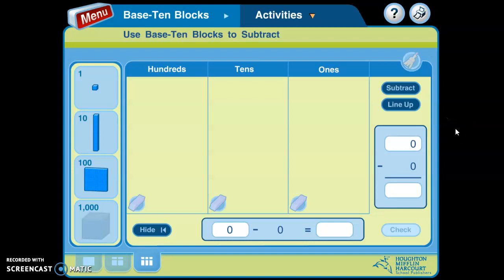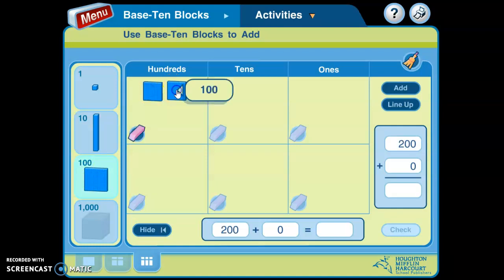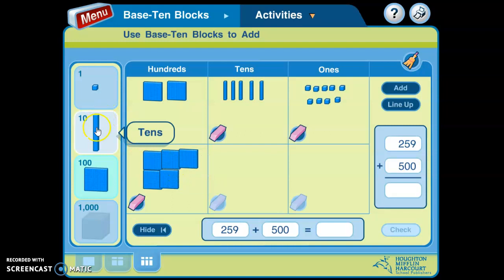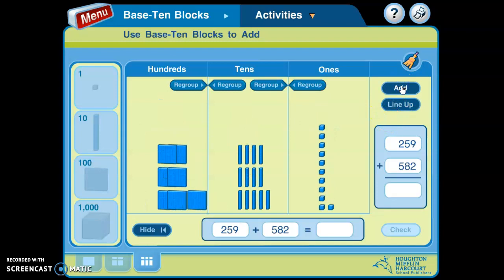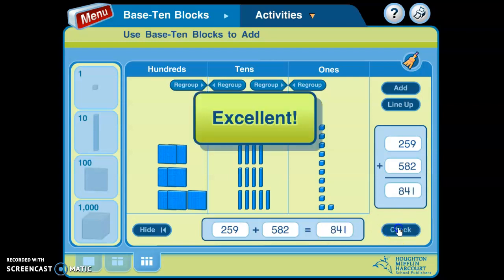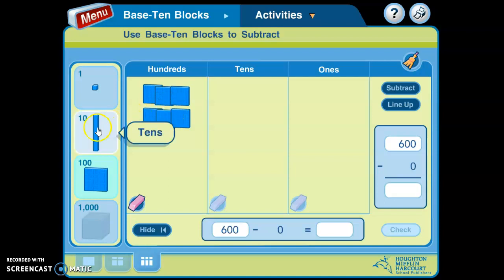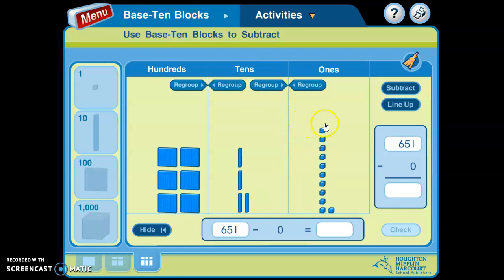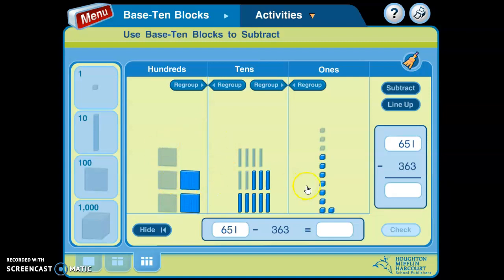Base-Ten Addition and Subtraction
Math Assignment